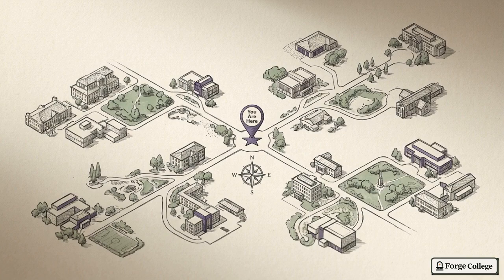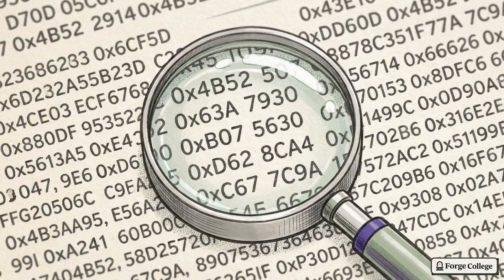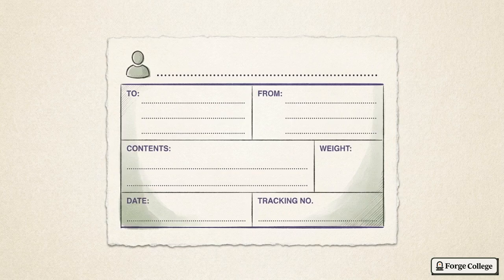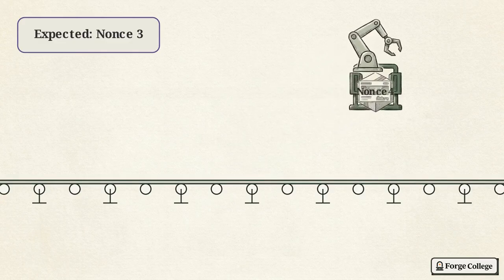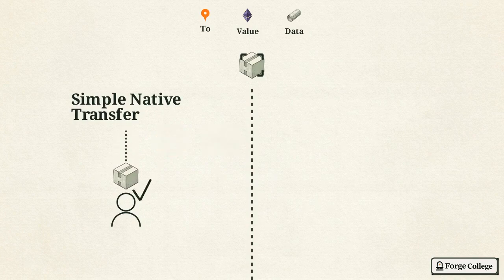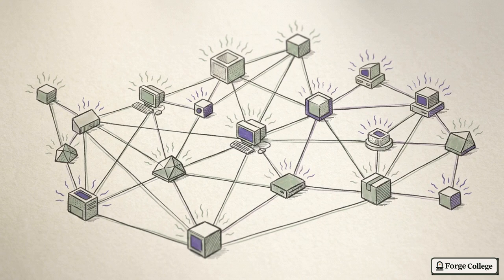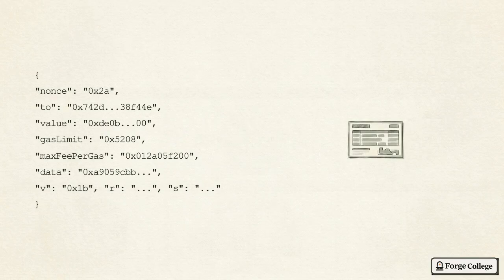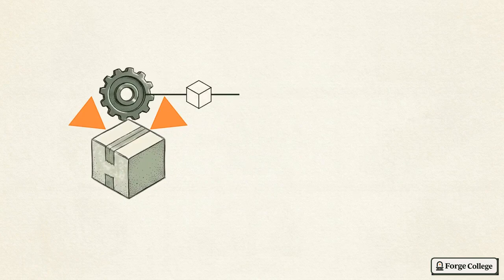Ethereum Transactions: Basics and Structure — Forge College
Why does every Ethereum state change begin with a transaction header? Understanding the anatomy of a transaction is essential for tracing state transitions, debugging contracts, and reasoning about ordering, fees, and authenticity.

In this lesson you will get a concrete, field-by-field breakdown of an Ethereum transaction header: nonce, to (recipient), value, data (input), gas-related fields, and the signature components. You'll learn how the sender address is not stored but recovered from the signature (v, r, s) and how chain identifiers prevent replay across networks. The lesson explains the operational difference between a pure value transfer and a contract call by reading the data field and recipient patterns, and it clarifies how gasLimit, gasPrice (and EIP-1559 maxPriorityFeePerGas / maxFeePerGas) participate in resource accounting. Important execution nuance is covered too: the nonce increments even when a transaction reverts, which separates ordering from whether internal state changes persisted.

This lesson is aimed at beginners with a basic familiarity with Ethereum accounts and transactions who want to reliably read and reason about transaction payloads and how they map to state changes.

- Nonce: per-sender ordering and replay protection
- To field and contract creation semantics
- Value vs data: distinguishing transfers from contract calls
- Gas-related fields: gasLimit, gasPrice and EIP-1559 fields
- Signature components (v, r, s) and ECDSA sender recovery
- Encoding and payloads: RLP and typed transaction formats